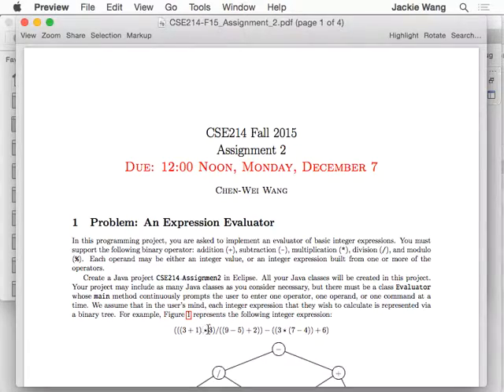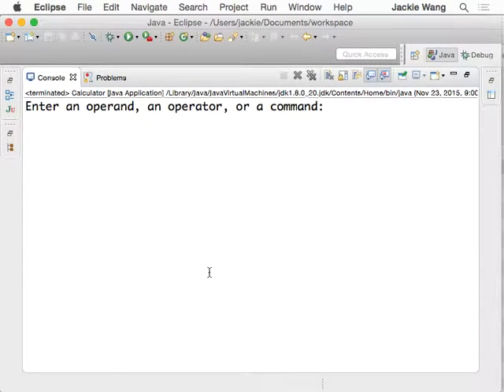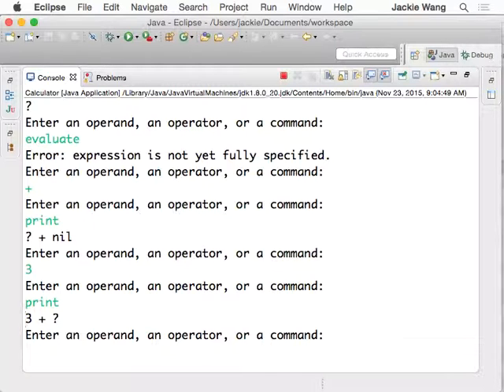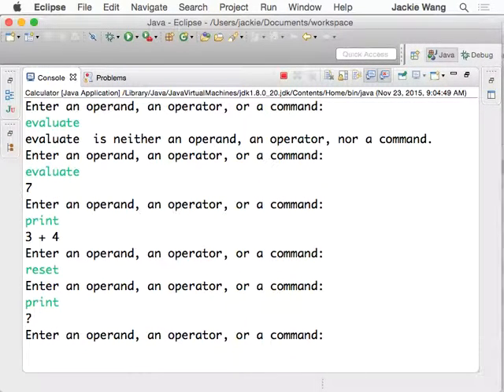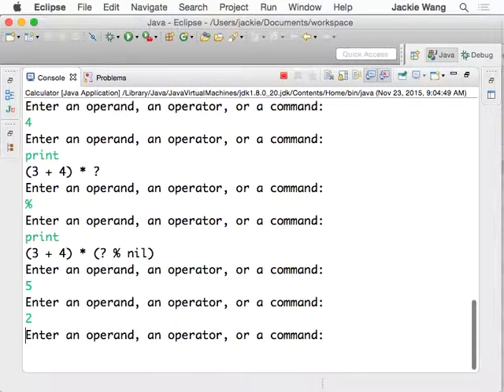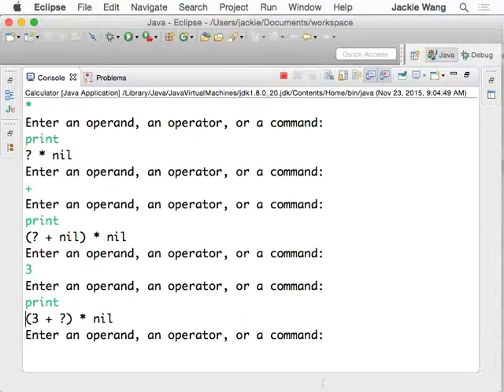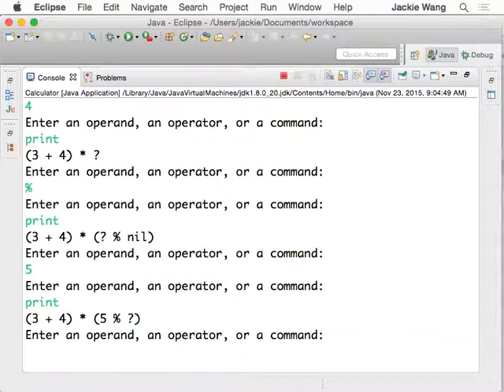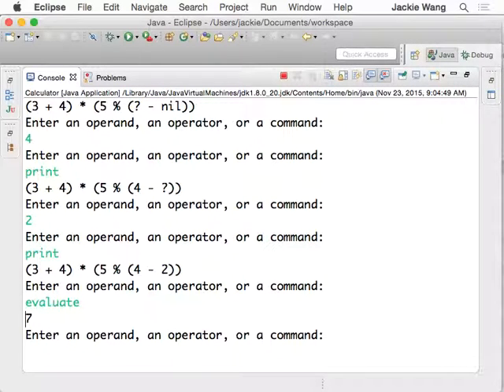CSE214 Fall2015 Assignment 2